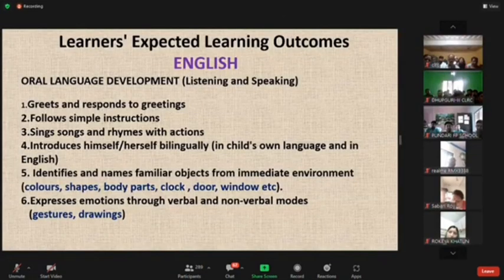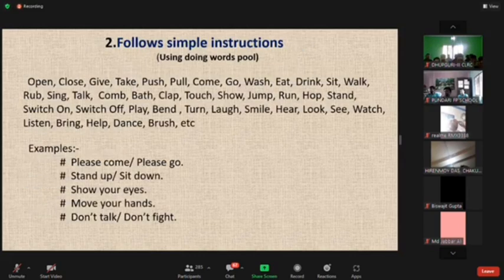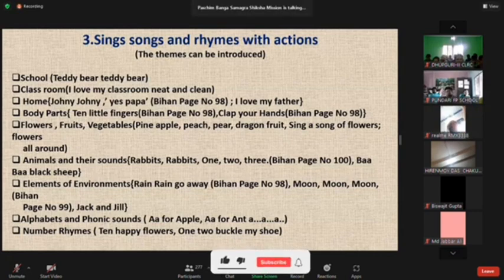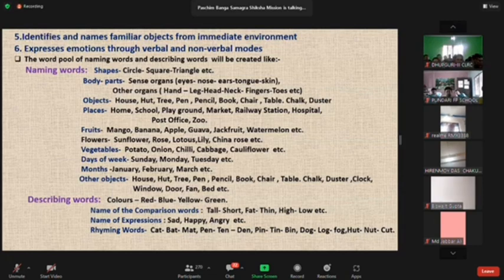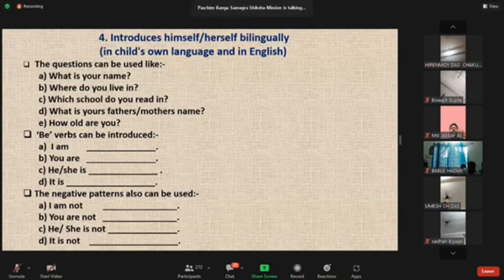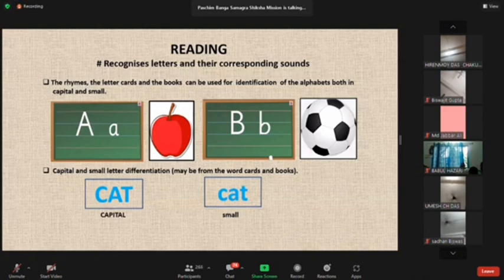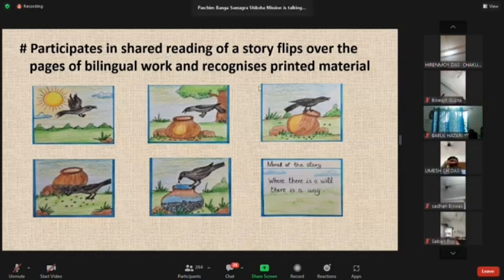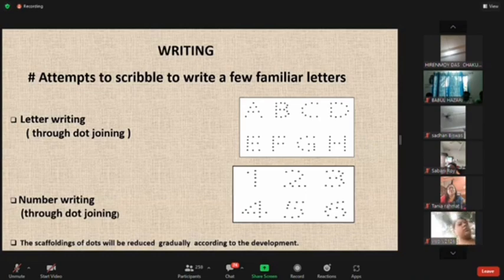English Orientation on BIHAN at State Level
Oral language development ( listening and speaking) on early grade literacy in communicative English